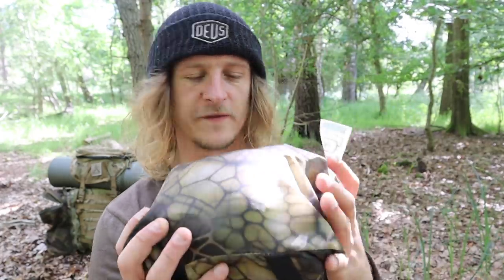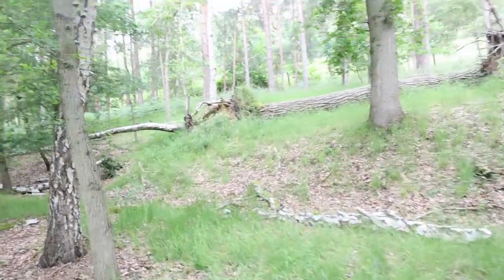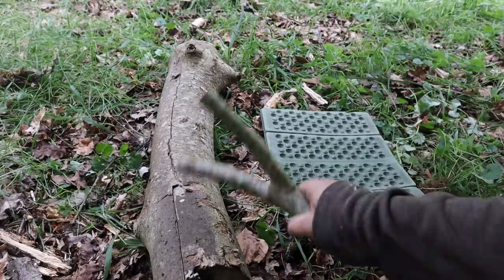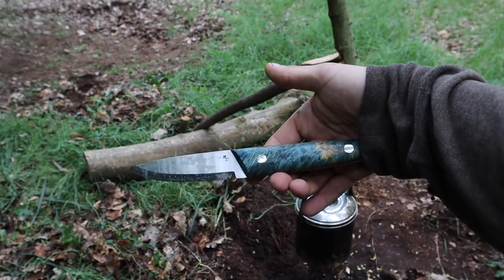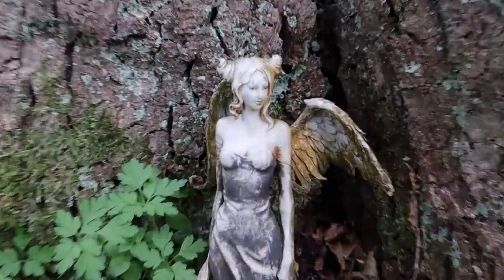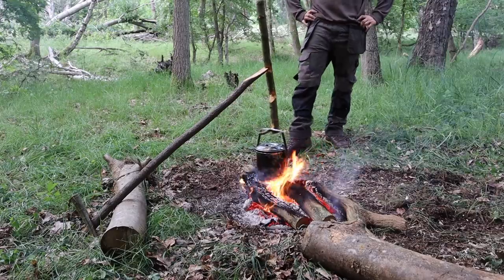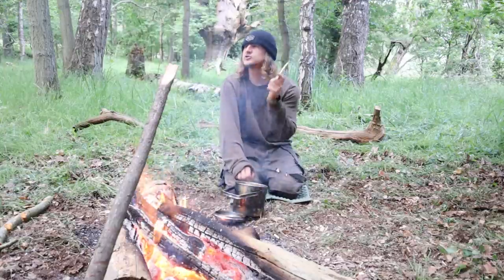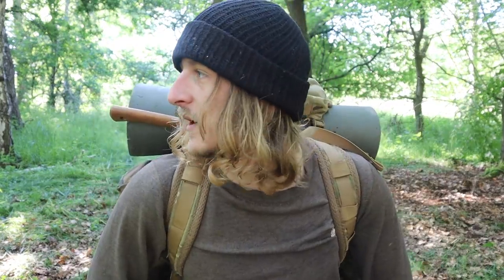Uk Solo Bushcraft Wildcamp By A Railway Line. (New Kit, Adjustable Pot Hanger, Chicken Of The Woods)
This week i camped next to a railway line in a lovely little strip wood which has a river on the other side.
Wanted to make more of a bushcraft themed video this week to try out the Puukko style knife by Marmajuke Creations.
I saw a few trains and took some nice shots for all you train enthusiasts.
I made and adjustable pot hanger and had a lovely oak campfire.
I found some chicken of the woods and found sherwood quick quiver a lady friend.
For tea i did a slow cooked chicken stew in the 14cm billy can.
I had a wonderful time as i always do and i really hope you enjoy the video,

(Solognac)